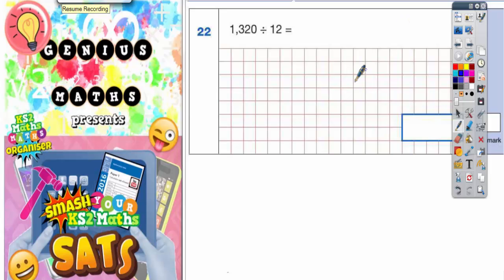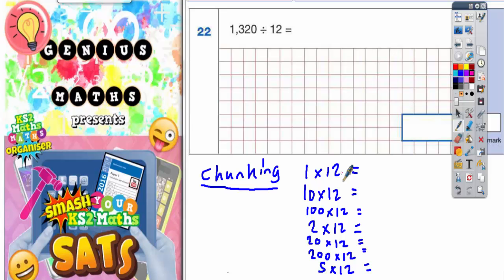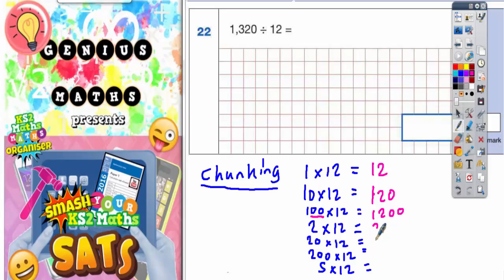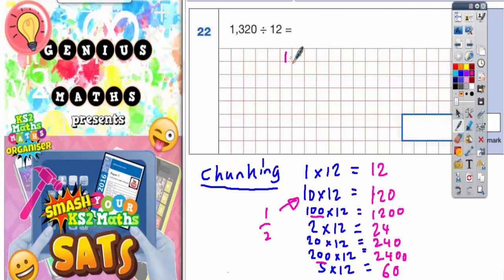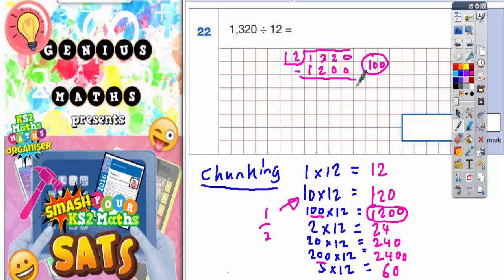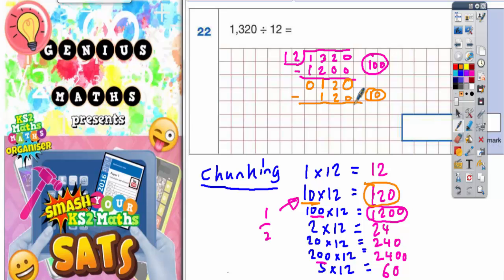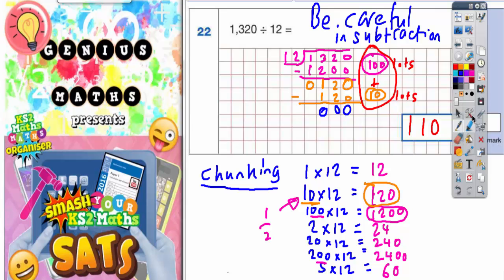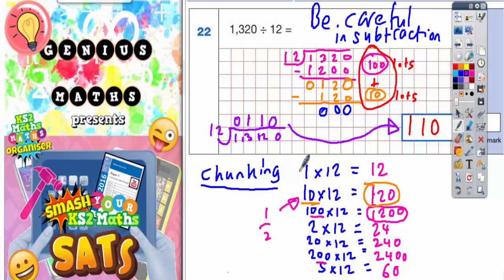2016 SATS Paper 1 Arithmetic Q22